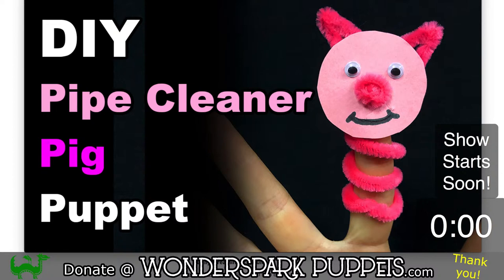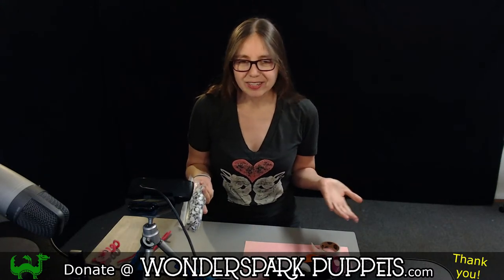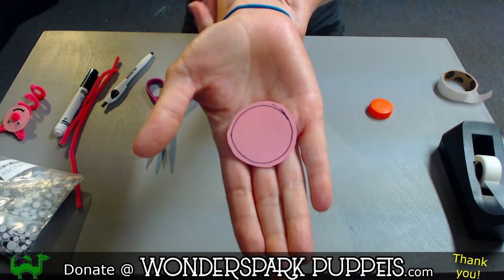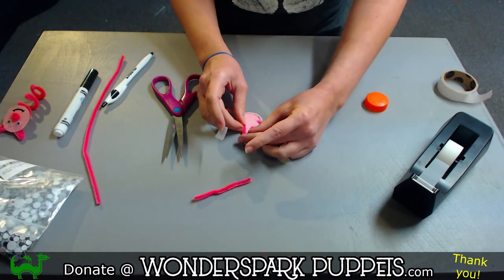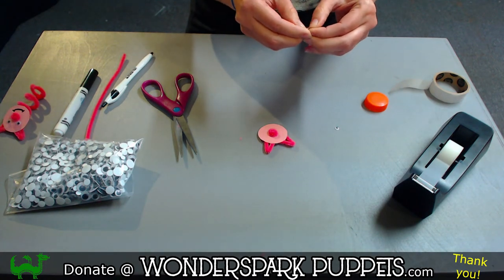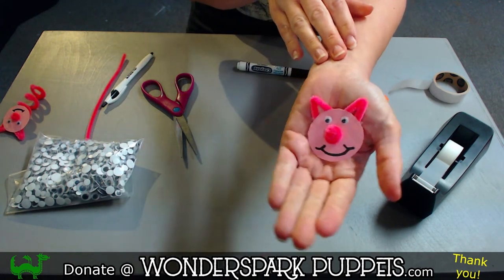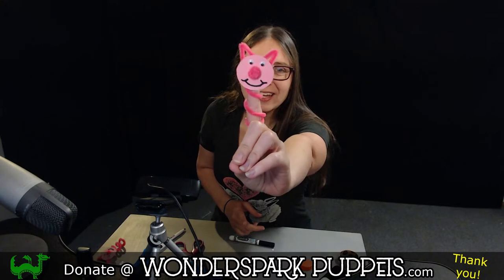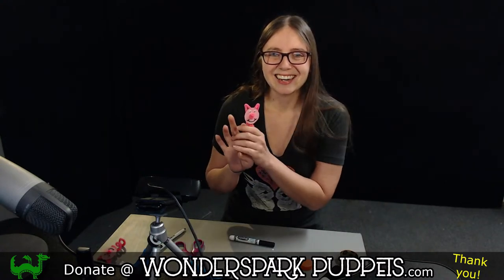DIY Pipe Cleaner Pig Puppet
Make a simple Pipe Cleaner Pig Puppet using stuff you have at home!

Materials needed:

- Pipe Cleaners
- Tape
- Pencil
- Scissors
- Round Shape (for head)
- Glue Dots or White Glue

- optional:  googley eyes

Live Puppet Shows Every Friday at 11am EST